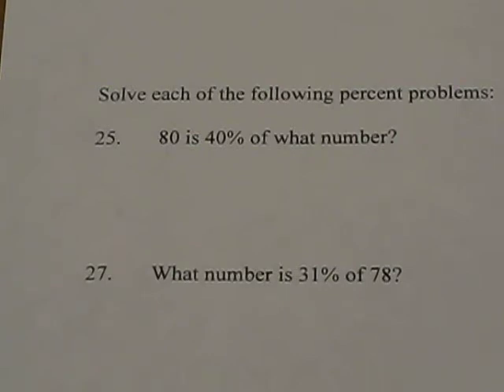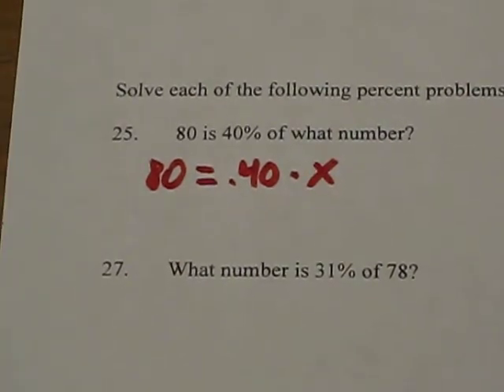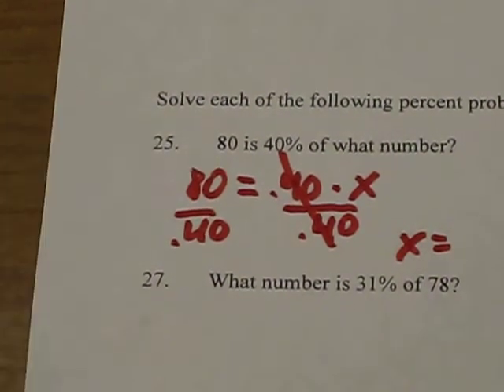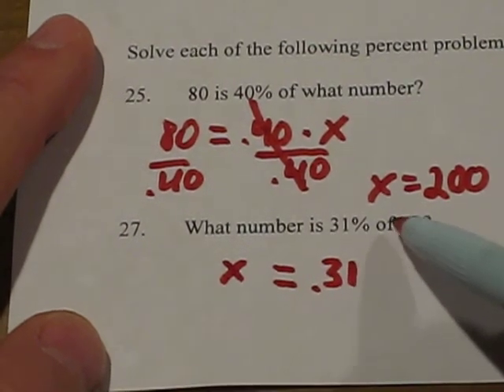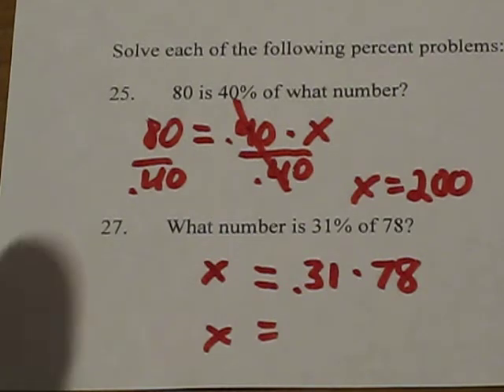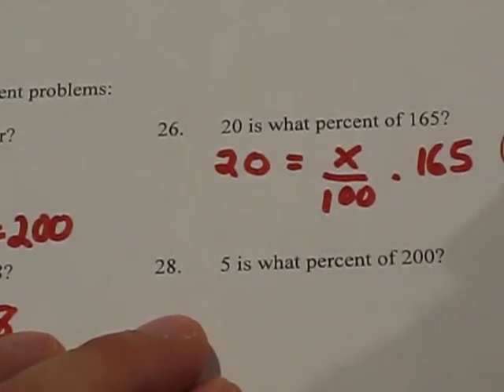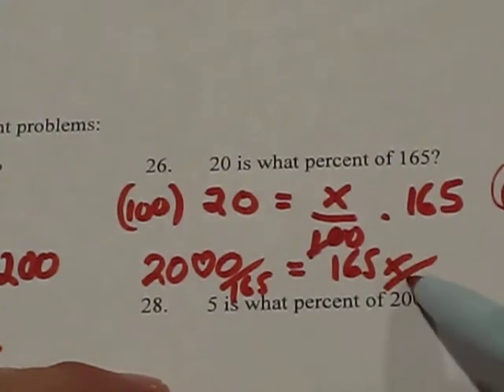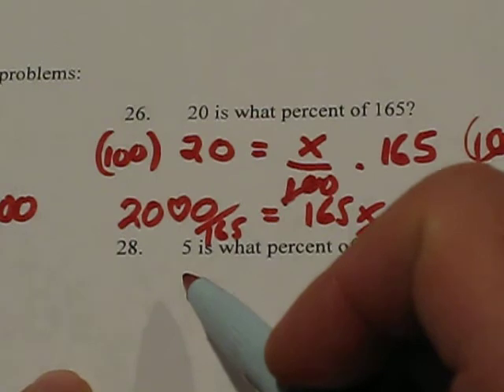KCC - MATH 101 - Prep Test 2 #25 #26 #27 #28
Here are the problems where we translate words into equations.  By the way, my "low battery" light came on while filming this and I rushed to finish before the camera turned off.  :)